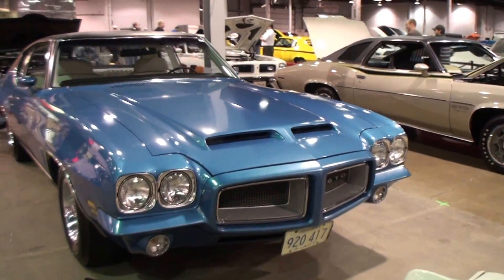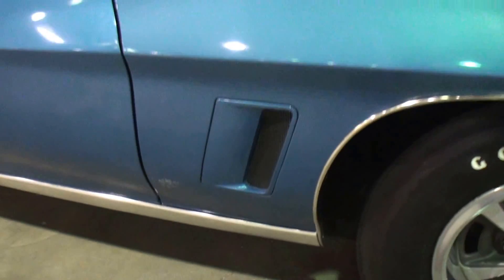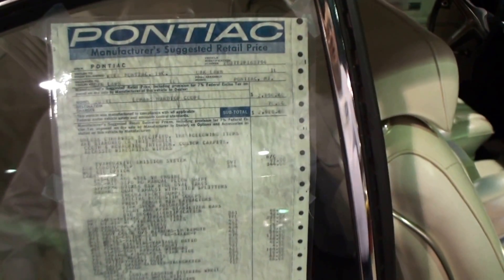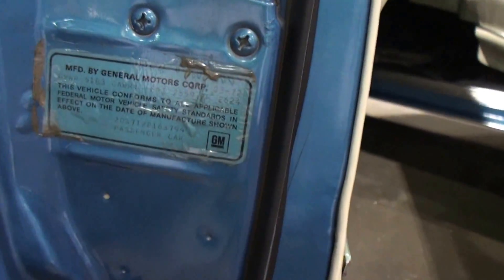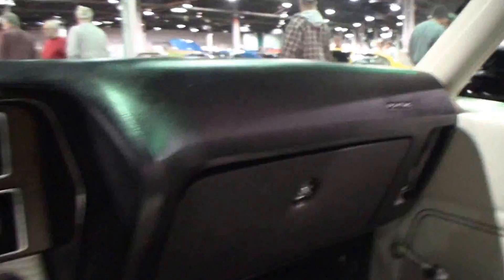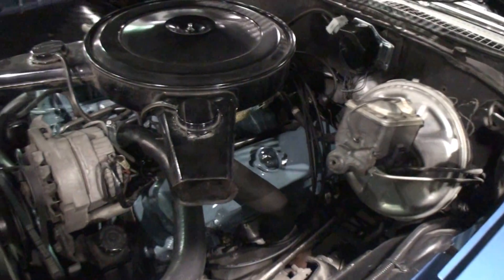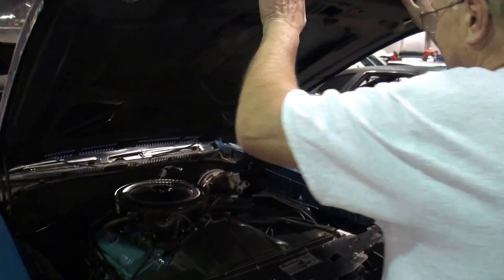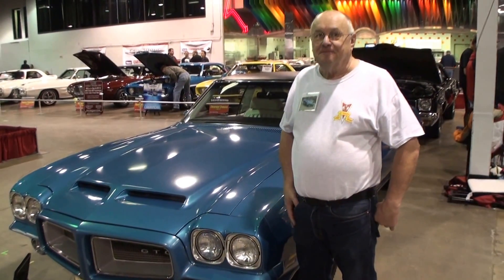1972 Pontiac GTO and I’m interviewing the Original Owner! on My Car Story with Lou Costabile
We’re looking at a 1972 Pontiac GTO and I’m interviewing the Original Owner!

The car's Owner is Bill Nawrot.  Bill’s ordered this car new.  For a short time the car was stolen, and he found it himself!